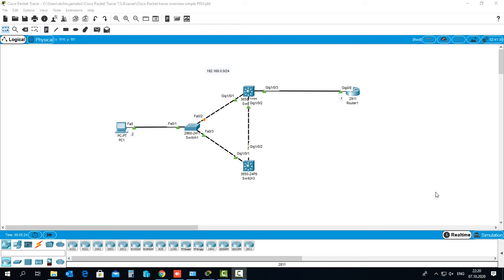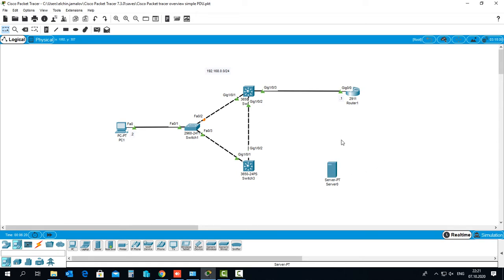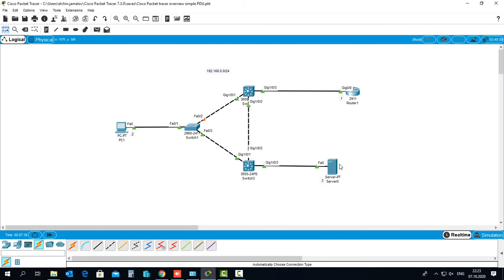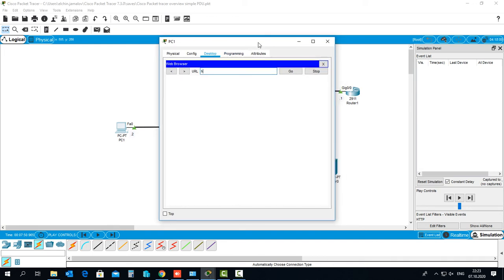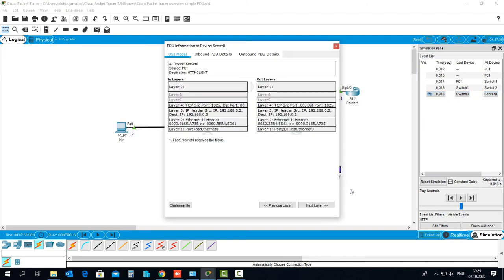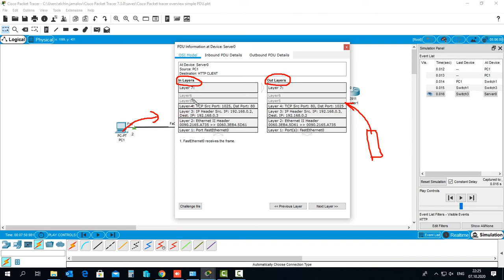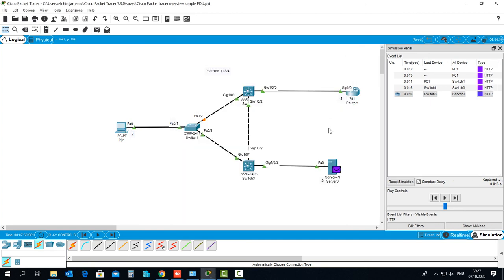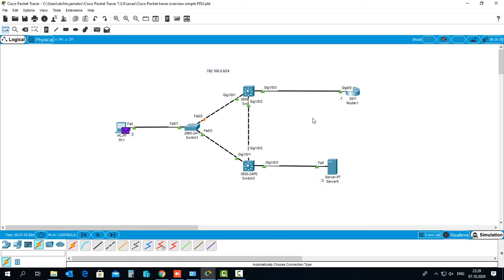Computer courses/cisco courses/ccna 200-301 (9. Visualizing Network Traffic with Complex PDUs)